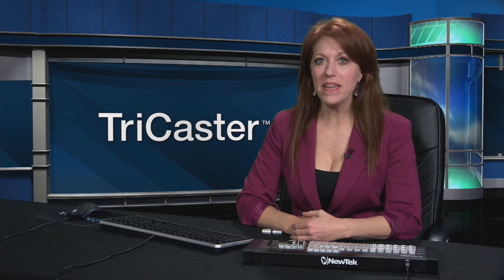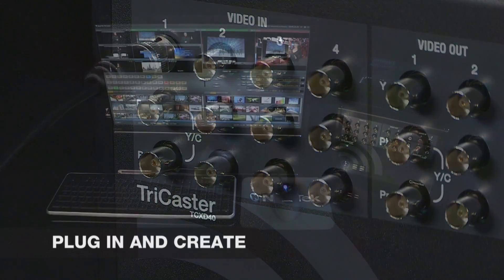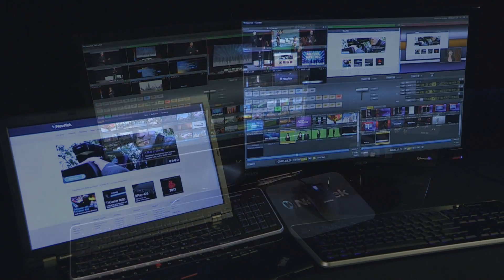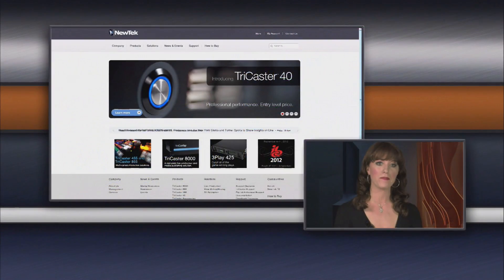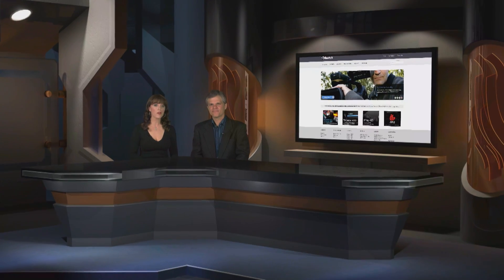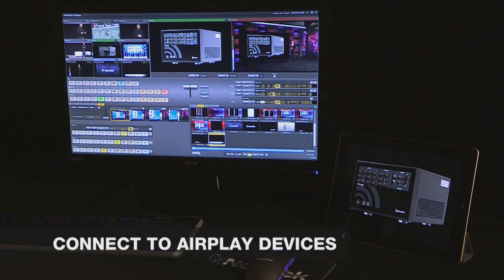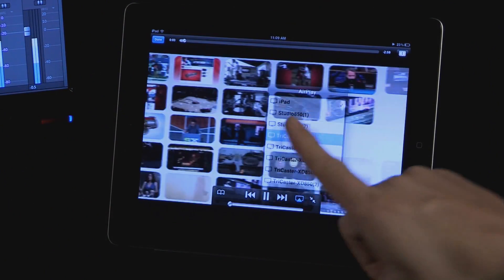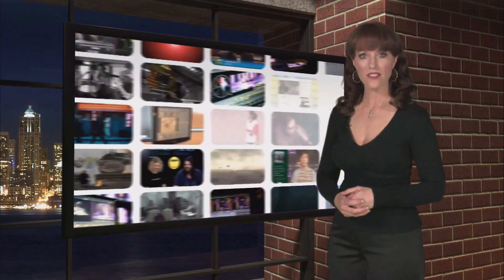TriCaster 40 - Fast Setup. Easy to Use.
Just plug in, power on, and you're up and running with your very own show in no time.